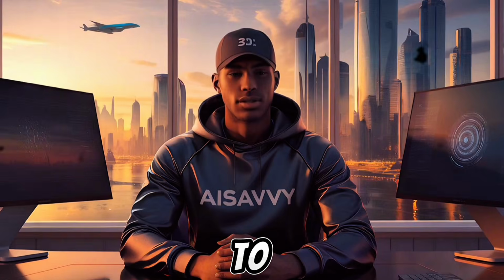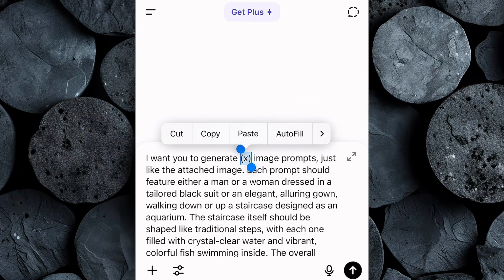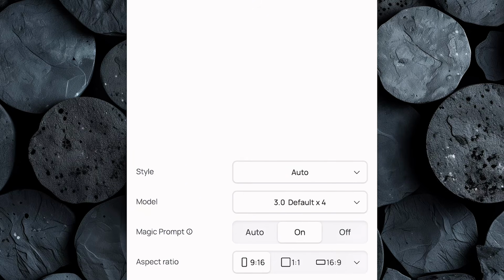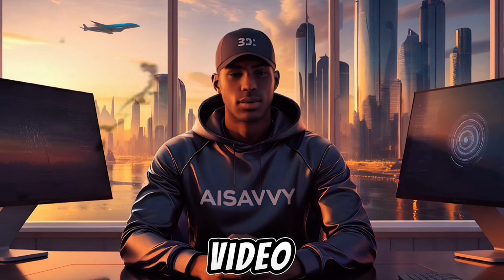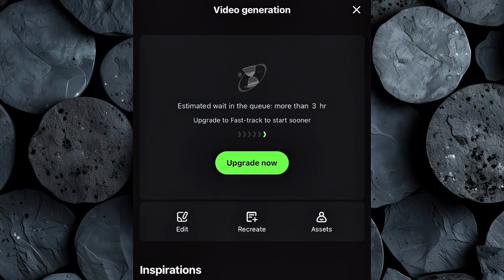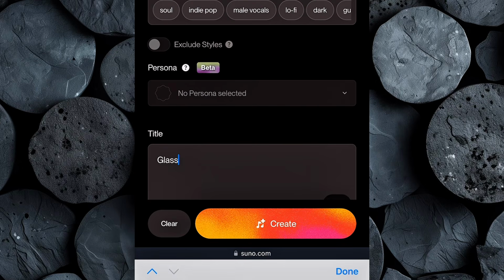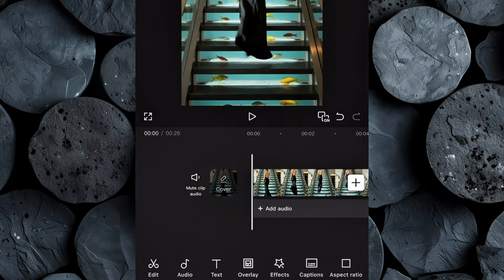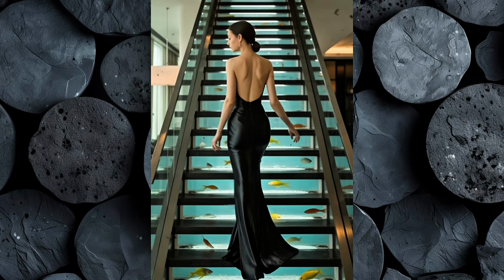This Viral Faceless Video Made $1,000 — Here’s How to Make Yours in Minutes with FREE AI Tools!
🔥 Want to go viral on TikTok and YouTube Shorts without ever showing your face? In this video, I’ll show you how to create stunning faceless videos using 100% FREE AI tools — no editing skills or expensive software needed!

You’ll learn how to:

✅ Generate eye-catching AI images
✅ Animate those images into viral videos
✅ Add cinematic music with AI
✅ Edit everything together using free tools

This step-by-step tutorial is perfect for beginners and creators looking to grow fast using faceless, automated video strategies.

Timestamps:
00:00 Intro
01:05 Getting image prompt
02:48 Generating images
03:58 Animating images to videos
05:21 Creating custom music
06:22 Editing
07:55 Final result